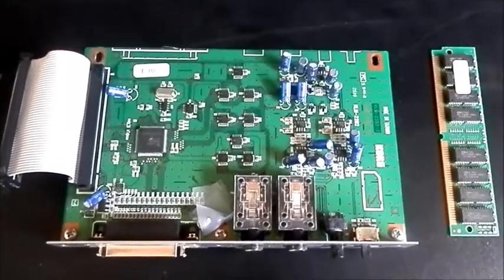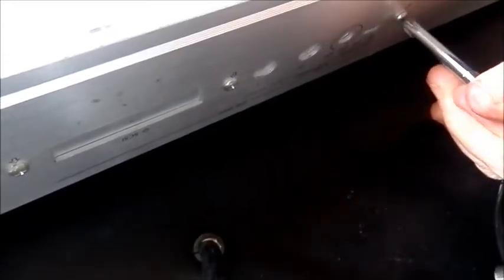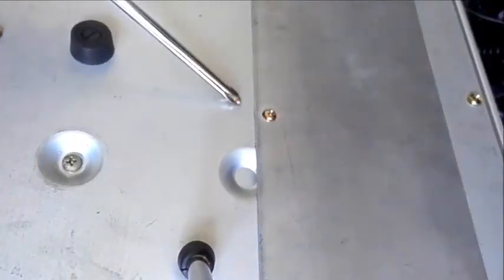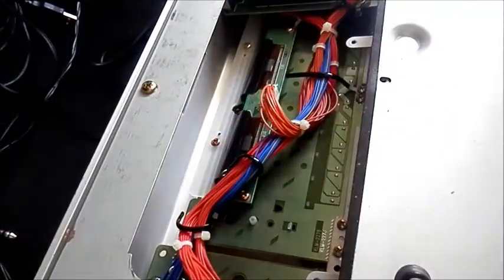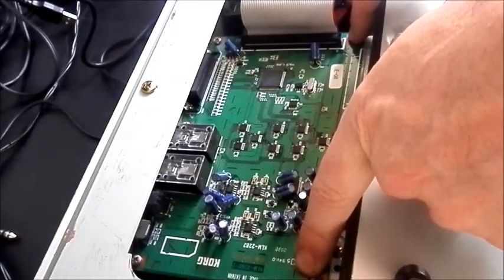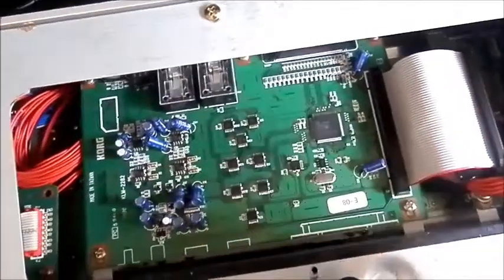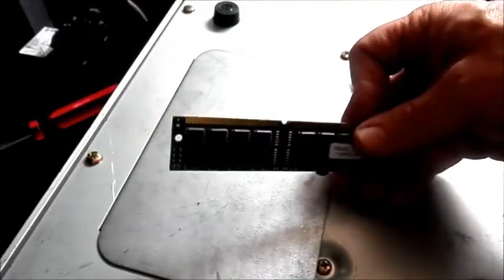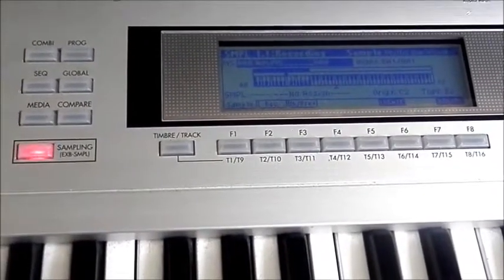Korg Triton EXB-SMPL sampling upgrade kit installation.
Korg Tritons are very upgradeable and this is one of the best things you can do to make it even more fun and useful. The EXB-SMPL kit enables you to sample and incorporate your samples into the Triton's general soundset, intermingling them with the synth sounds, arpeggiators and effects any way you like. This video shows the EXB installation, and in the next episode we'll see it in action!